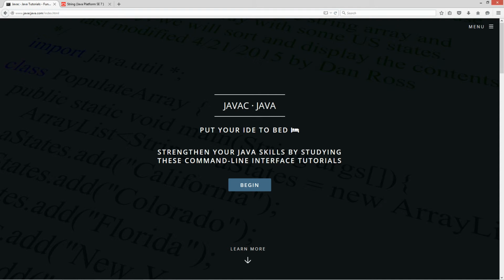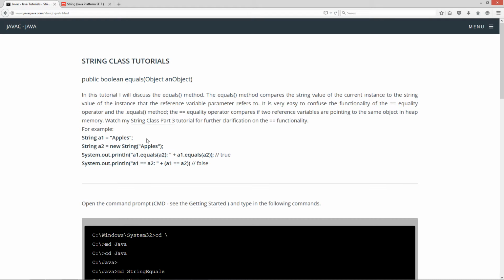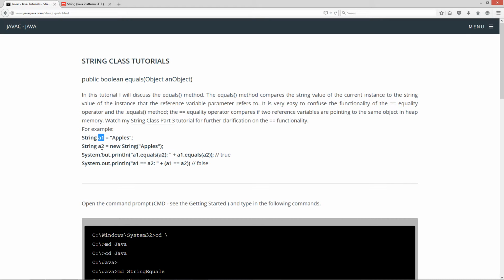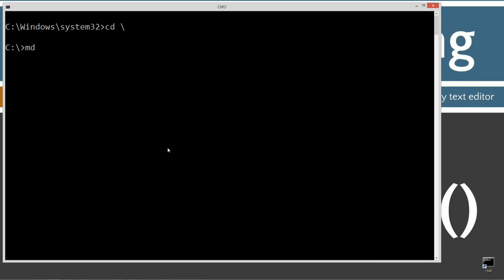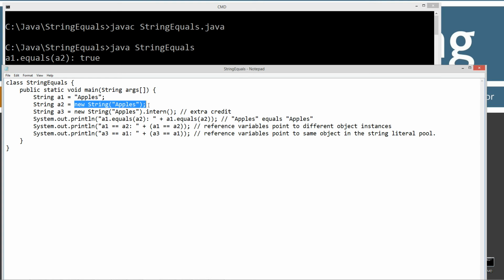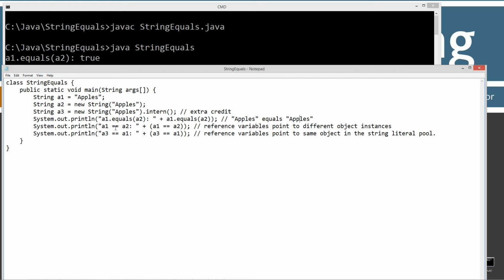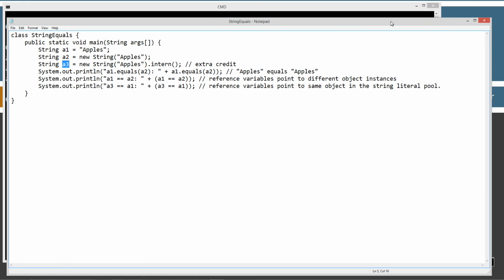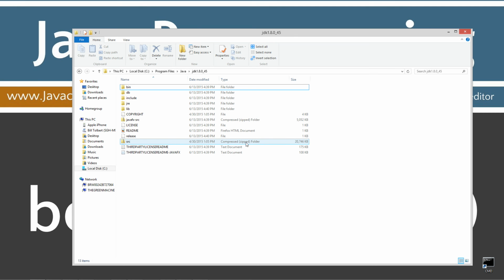Learn Java Programming - String Class Tutorials equals(...)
In this tutorial I will discuss the equals() method. The equals() method compares the string value of the current instance to the string value of the instance that the reference variable parameter refers to. It is very easy to confuse the functionality of the == equality operator and the .equals() method; the == equality operator compares if two reference variables are pointing to the same object in heap memory. Watch my String Class Part 3 tutorial for further clarification on the == functionality.
For example:
String a1 = "Apples";
String a2 = new String("Apples");
System.out.println("a1.equals(a2): " + a1.equals(a2)); // true
System.out.println("a1 == a2: " + (a1 == a2)) // false